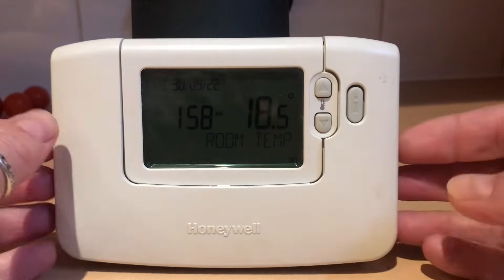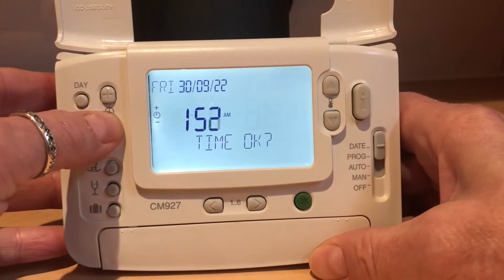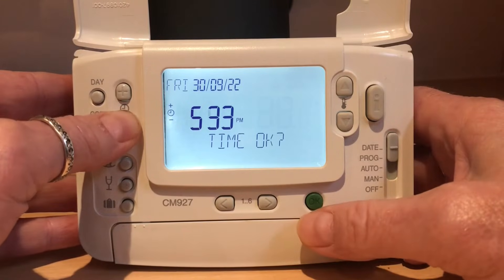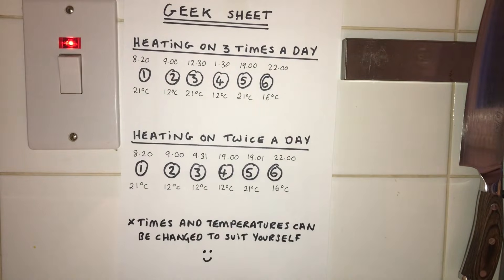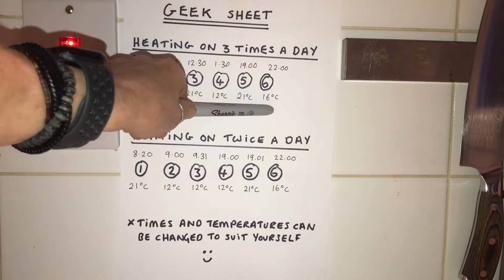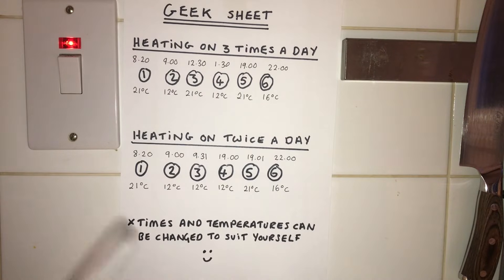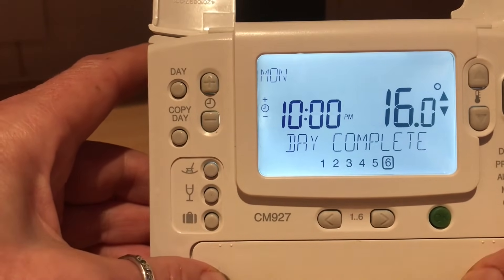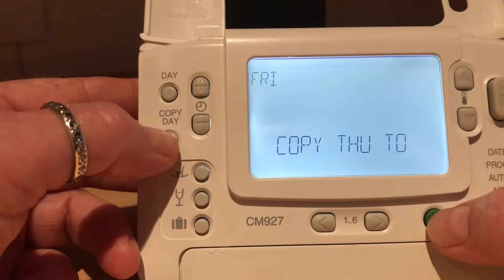How To: Program Your Honeywell Remote Home Thermostat to Control Boiler and Heating. STEP BY STEP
This model is the wireless digital CM927 but the same principles apply for quite a few Honeywell Remote Home Thermostats. This tutorial tells you how to set the timer so that the heating comes on automatically at various times through the day, at set temperatures.
It also describes how to set the timers if you want the heating to come on three times a day or twice.